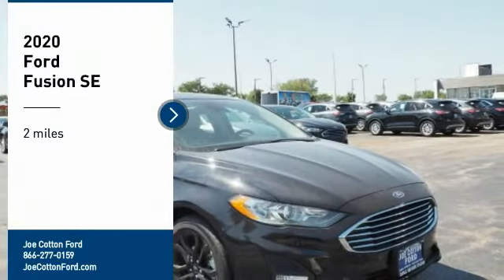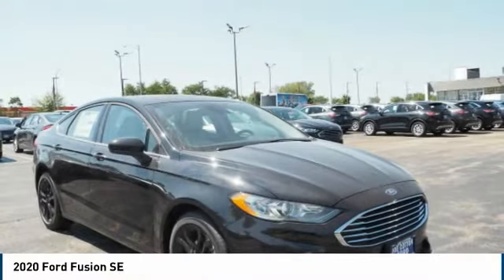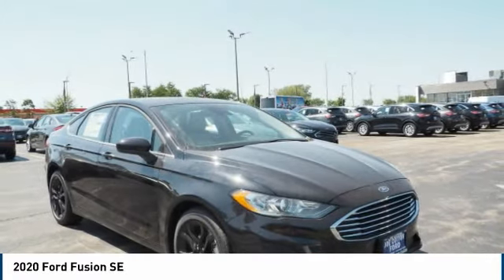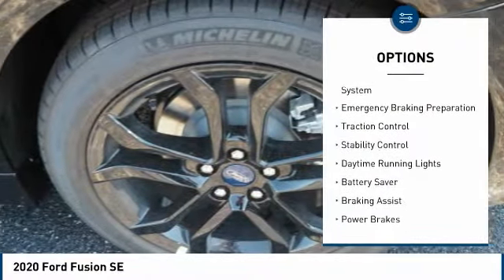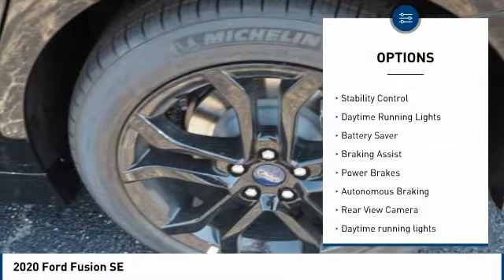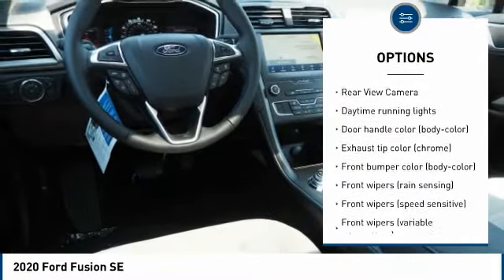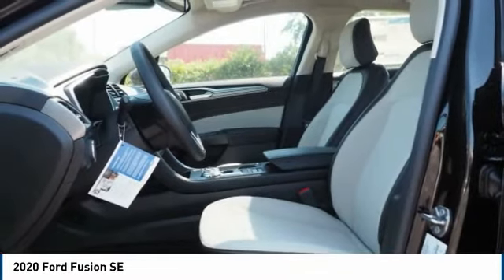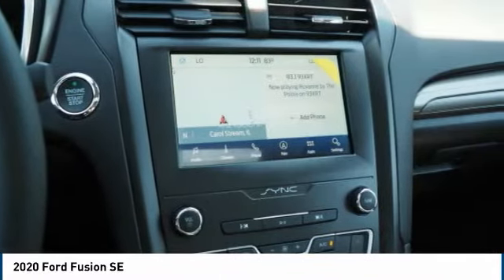2020 Ford Fusion Carol Stream IL 7087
2020 Ford Fusion SE

175 W. North Ave

You'll love this 2020 Ford Fusion. This is a se 4dr sedan you'll want to take home. Call and get in touch with Joe Cotton Ford directly, and be the first to open the se 4dr sedan door today!